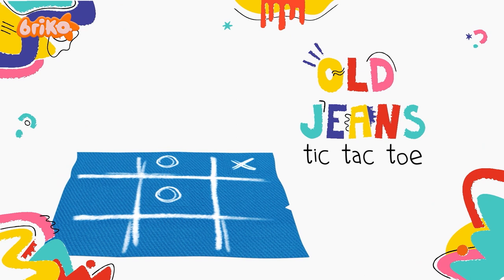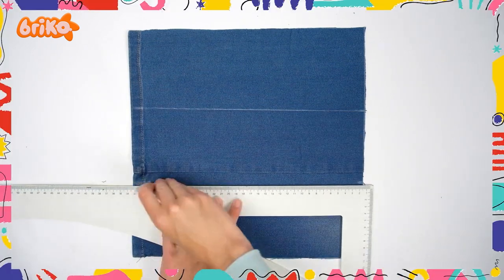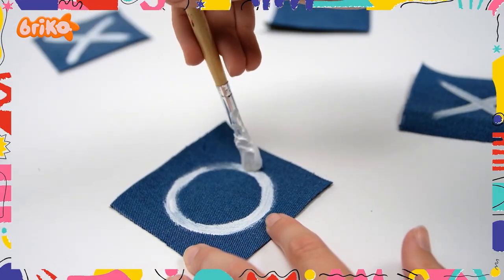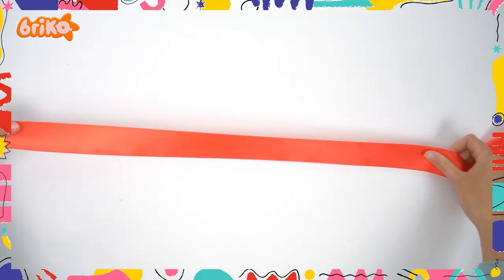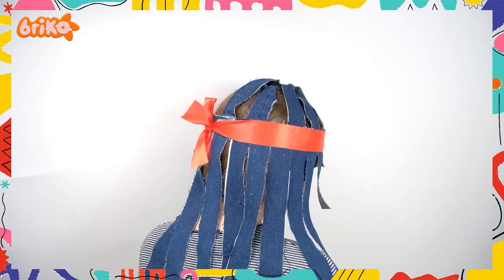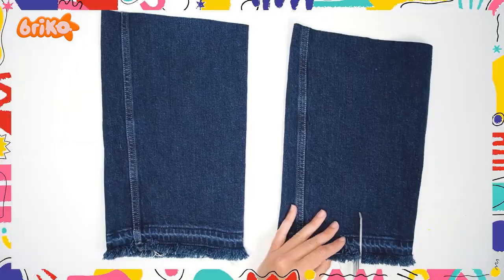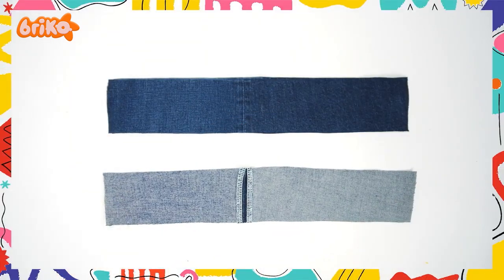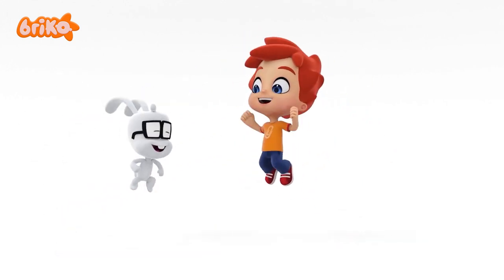Craft ideas with Old jeans | Briko's DIY Adventure | DIY Crafts For kids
In this episode of Briko's DIY Adventures, he has discovered a treasure trove of Old Jeans inside the magical box, just waiting to be transformed into a tik tac toe game and a Old jeans Bag ! Join Briko and his trusty sidekick, Hepi the rabbit, as they dive into the enchanting world of creativity and imagination inside the magical box.

Join the adventures of Briko and his best friend rabbit, as they unravel mysteries inside a magical box, all while engaging in DIY fun! This activity-oriented show not only sparks creativity but also promotes conservation and recycling. Encouraging kids and parents to bond, Briko inspires quality time spent together, crafting cool creations from everyday items. Dive into a world of imagination, creativity, and friendship, all while learning the importance of reusing and recycling. Get ready for endless crafting excitement with Briko!